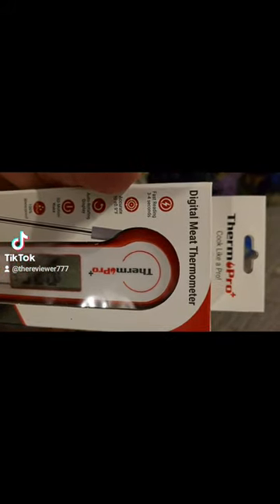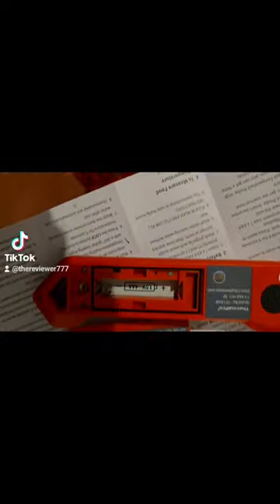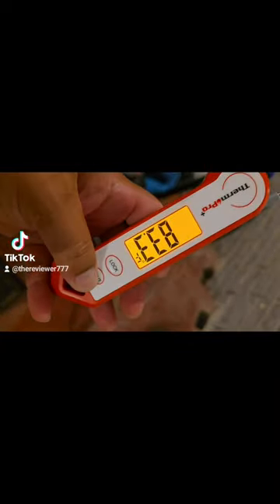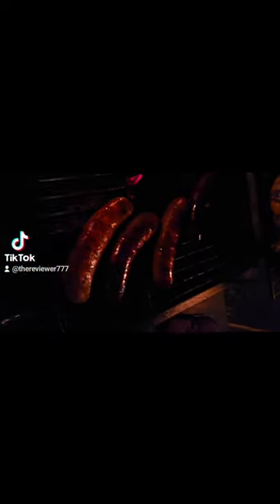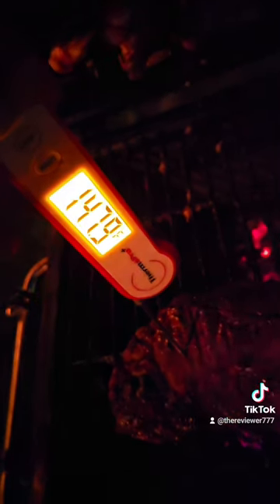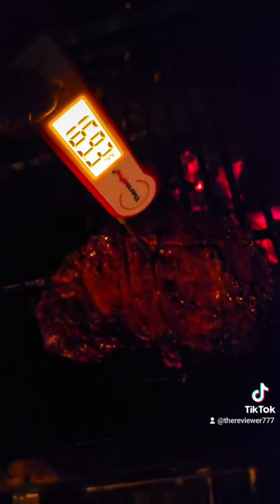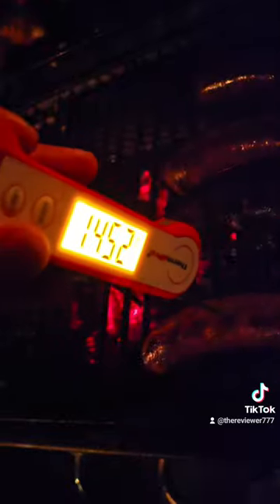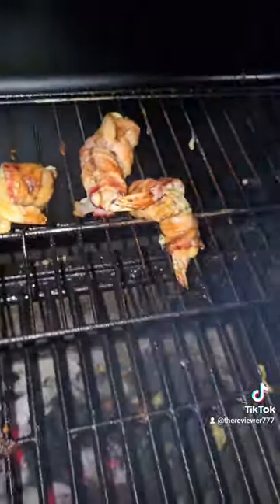Therm Pro Digital Meat Thermometer